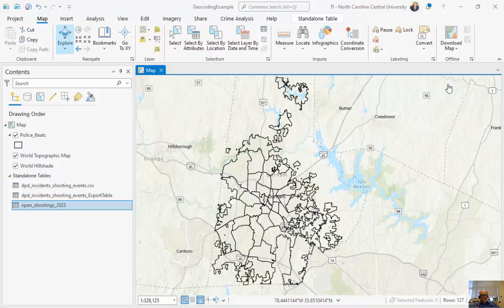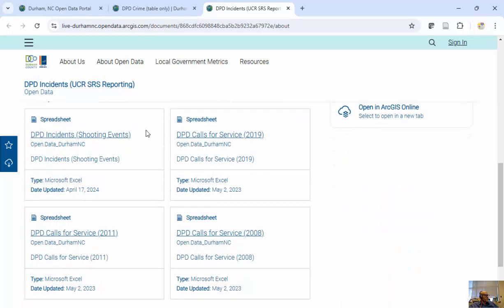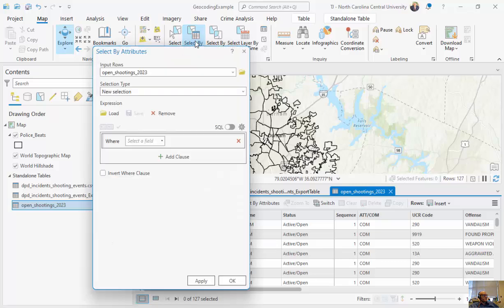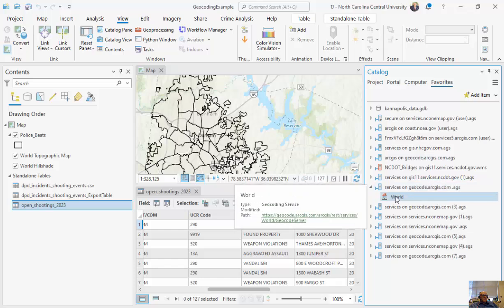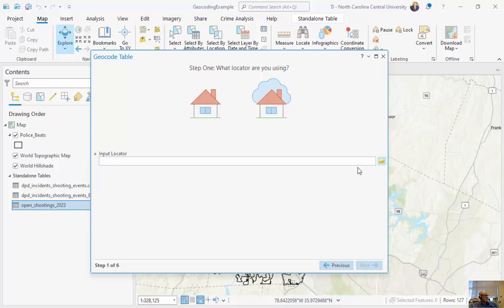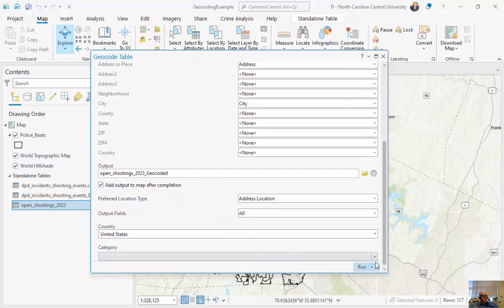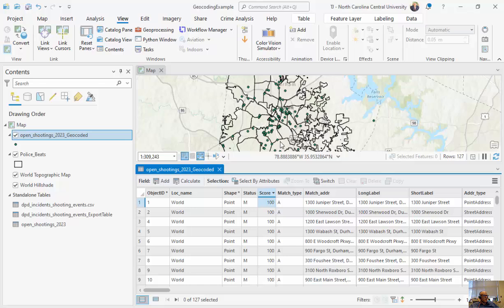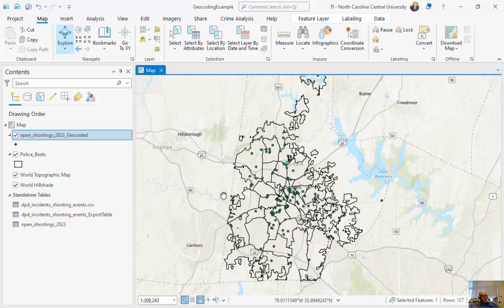Geocoding Crime Data in Durham, North Carolina, Using ArcGIS Pro 3.3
There are a number of different ways in which tabular data can be converted to spatial data.  Geocoding is one of these ways.  Geocoding is the process by which an address is converted to a location on map.  We do this every day when we type in an address on our mobile device and its location appears on a map.  Geocoding does this on a large scale.

The crime data were acquired the crime data from the Open Durham Web
For this example, we downloaded Police Beats to serve as outline by which we can count crimes.  For the type of crimes, there are various examples we can look utilize.

For the geocoder, we made sure we access the World Geocoder Service through the ArcGIS geocoder
You will need to signed into an organization which has credits to run the geocoding operation.